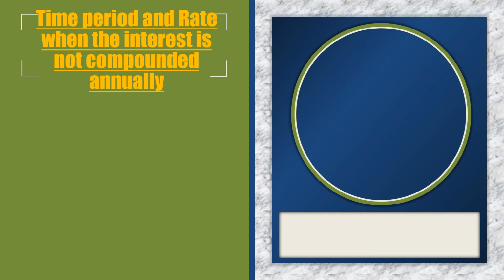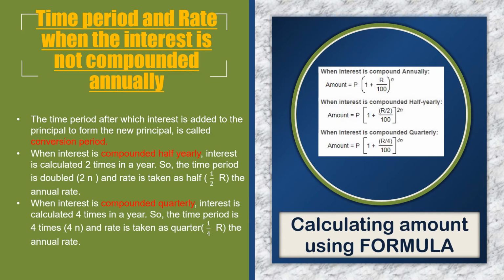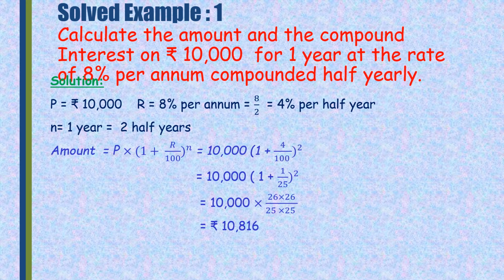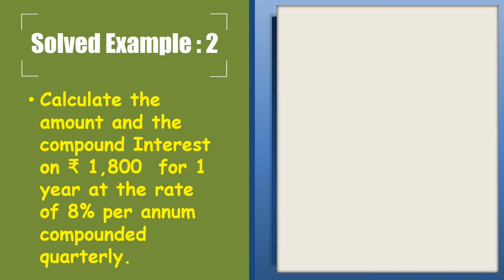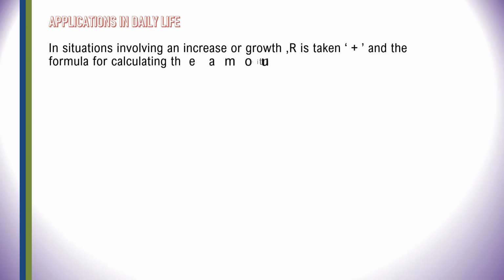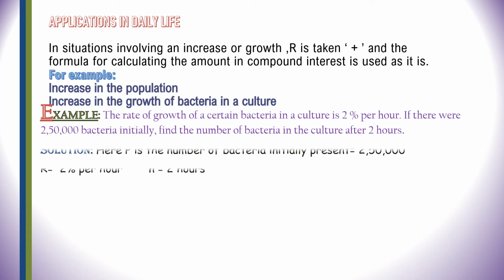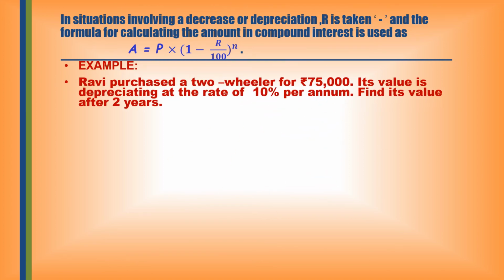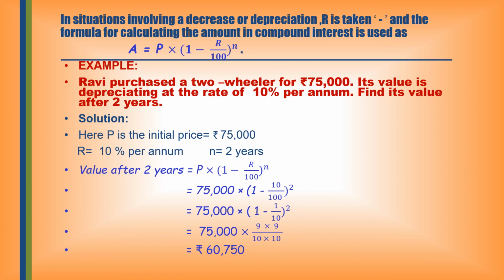Class 8 Mathematics Chapter 8 Comparing Quantities Part 5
Compounded Half Yearly & Quarterly ,Applications.